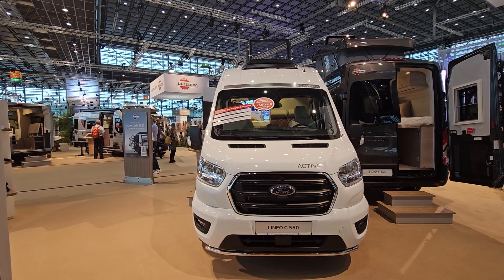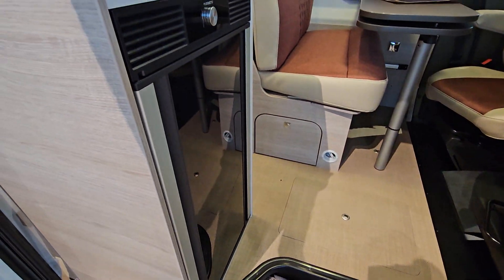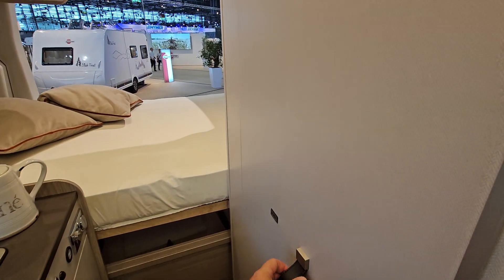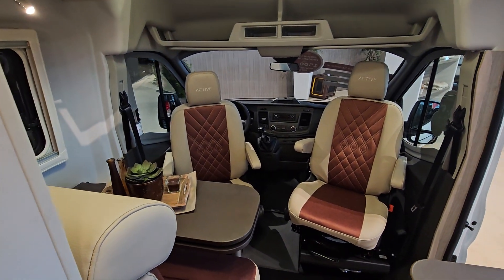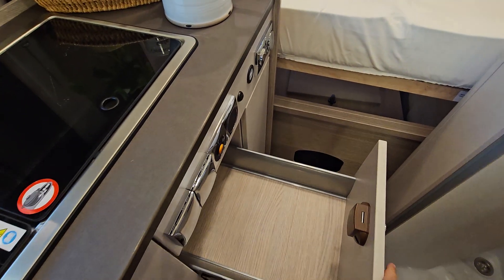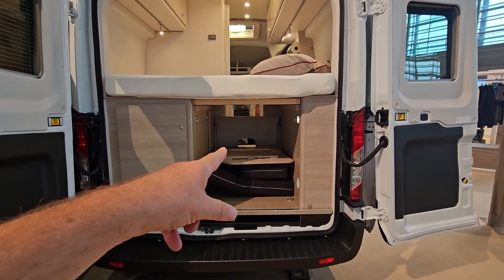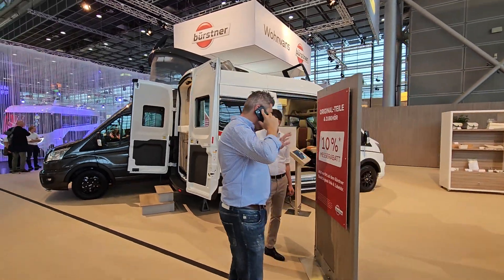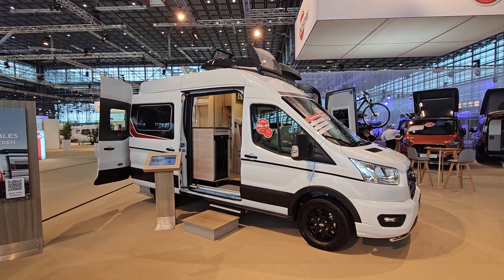Tiny camper van with toilet, shower + kitchen. Burstner Lineo C550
The Burstner Lineo C550 is a tiny camper van with toilet, shower and kitchen - great for someone without much space!